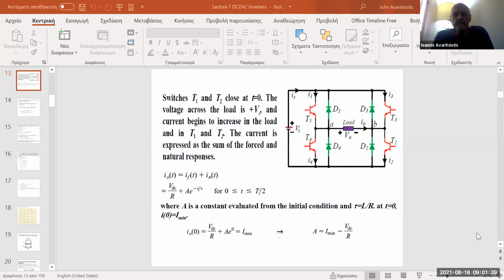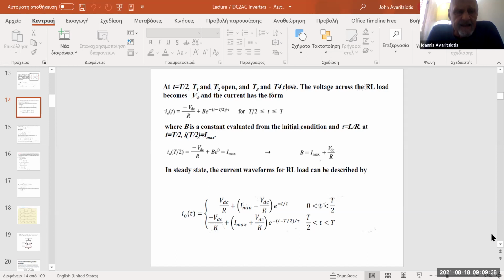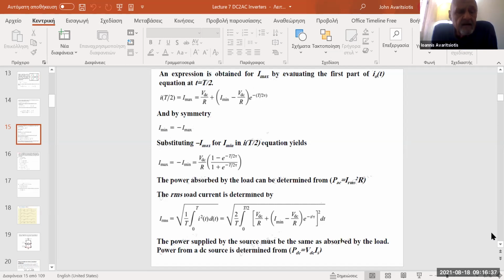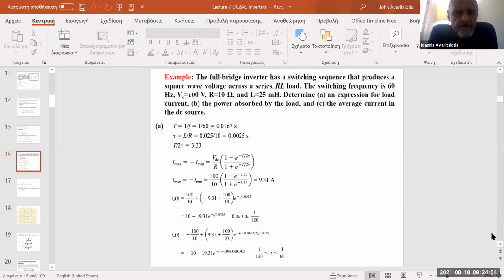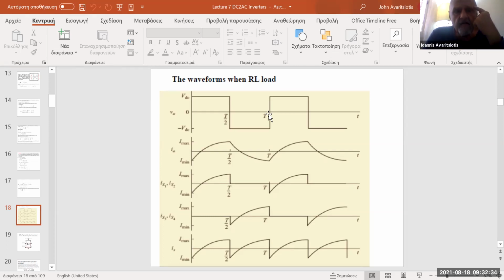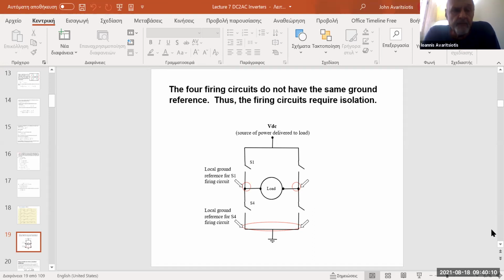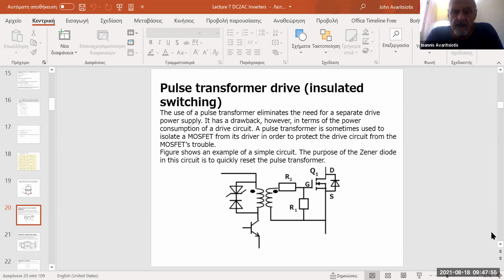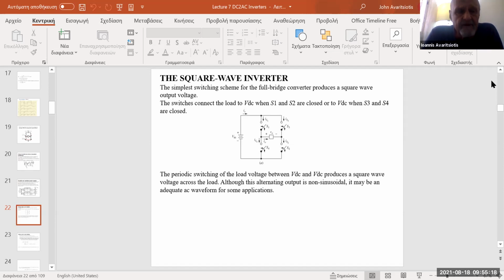GMT20210818 EE365 9 10